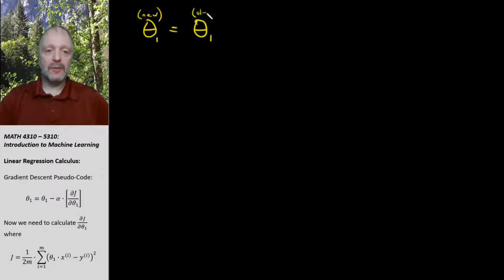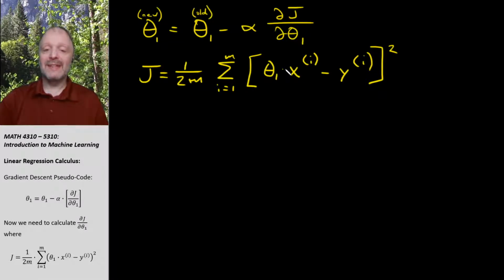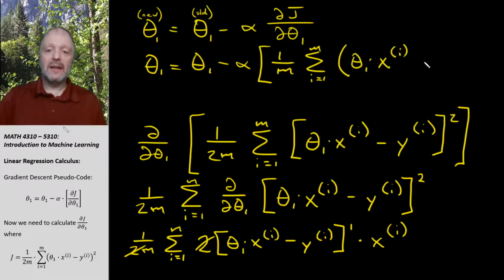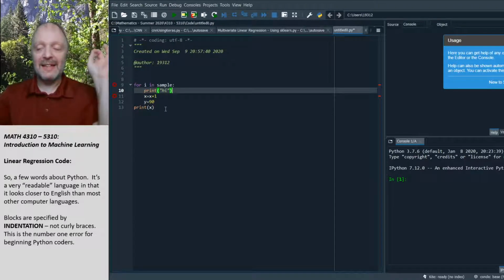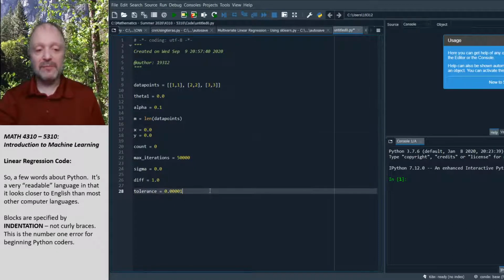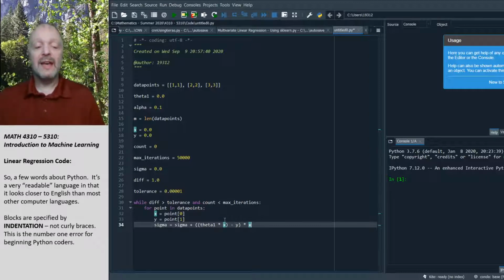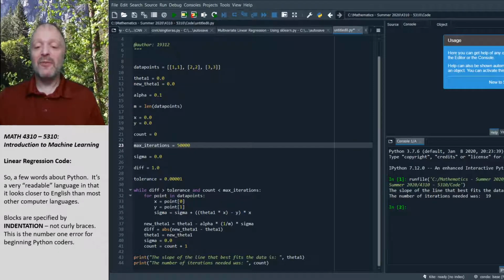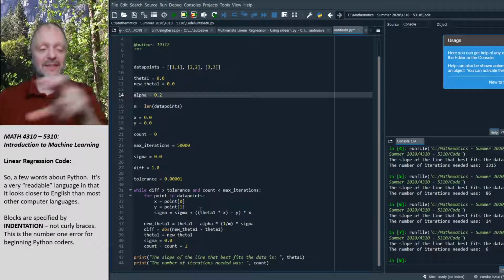Machine Learning - Linear Regression Math and Code